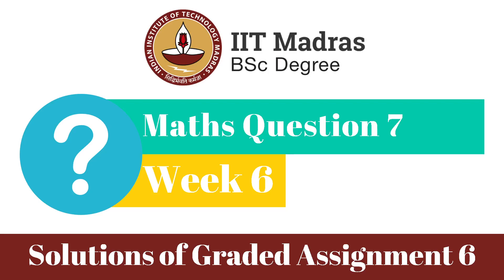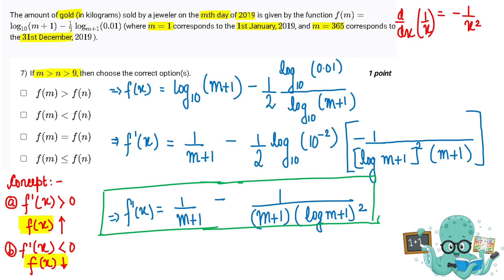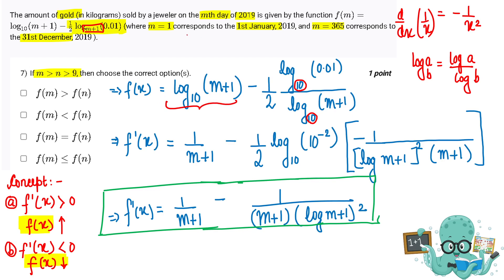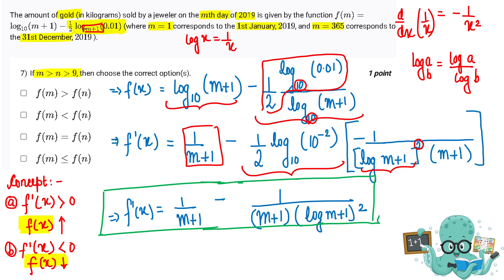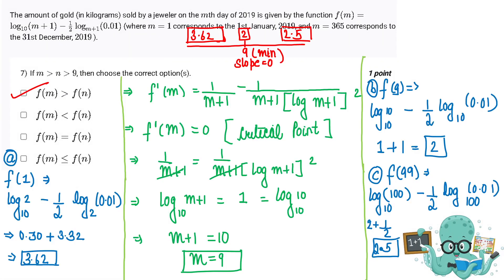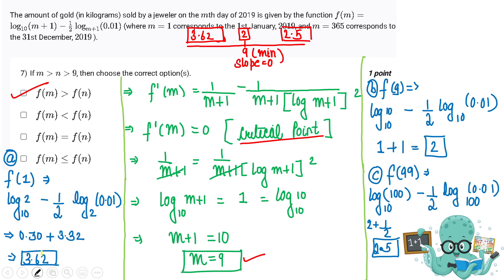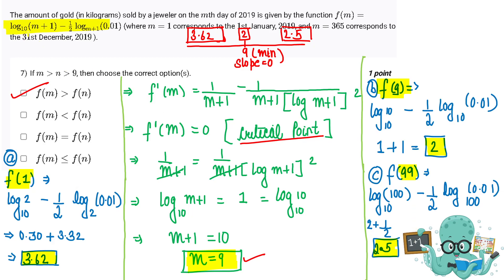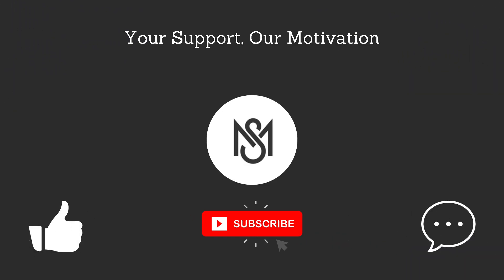IIT Madras BSc Week 6 Maths Q7 Solution